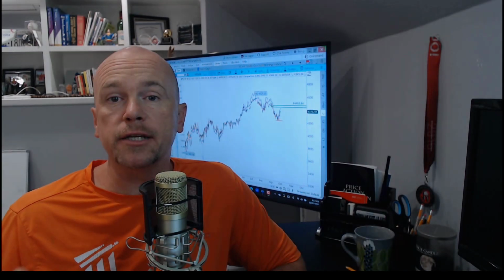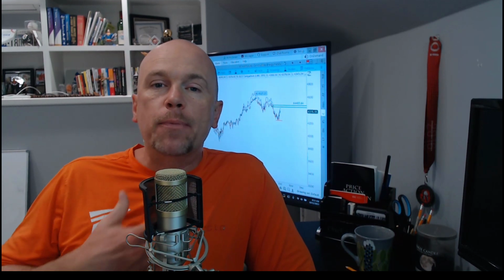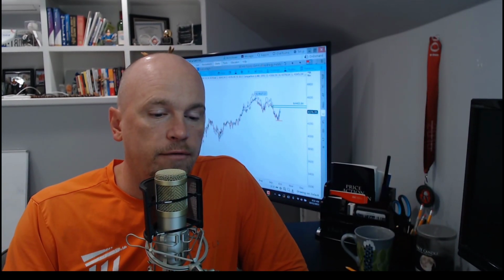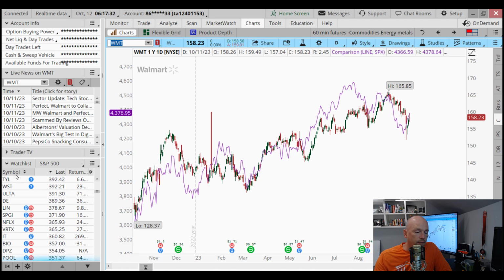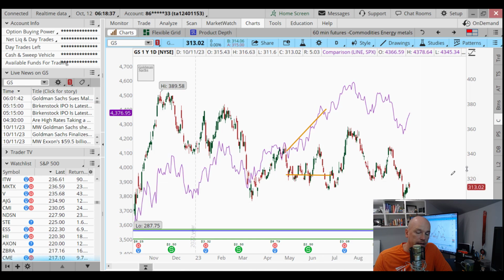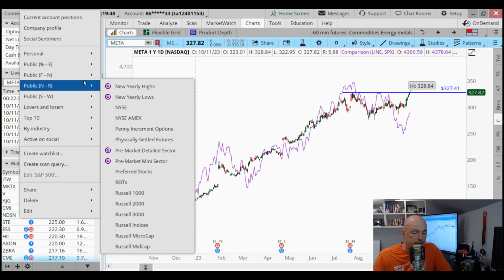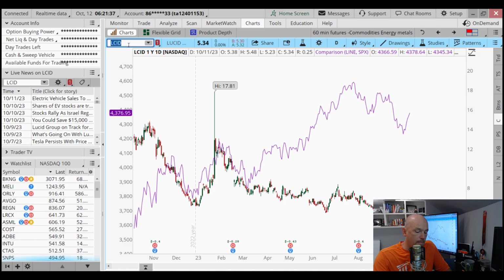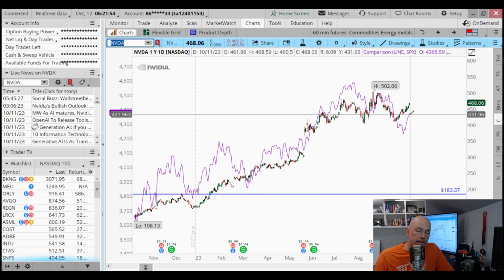How to trade using relative strength and weakness